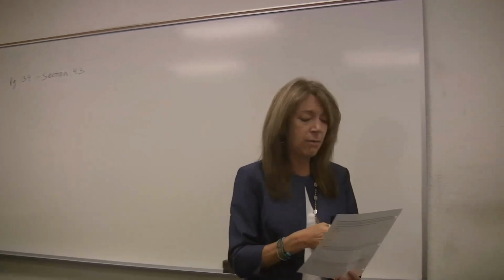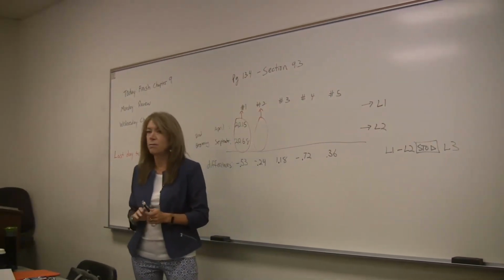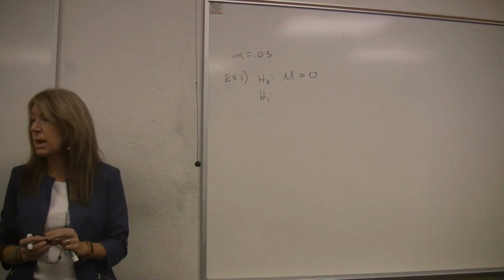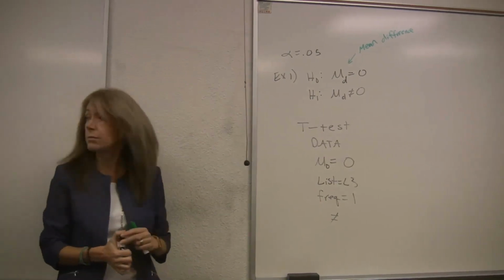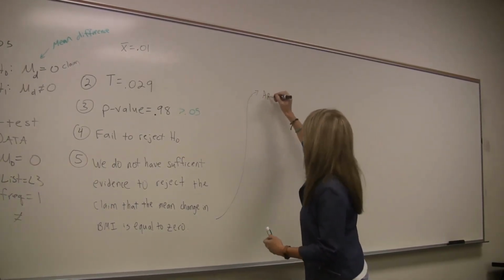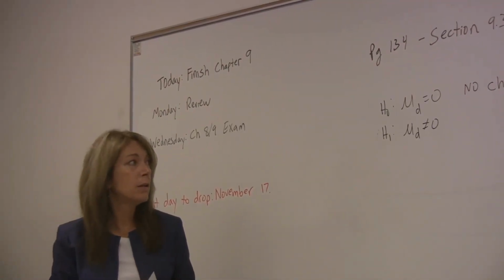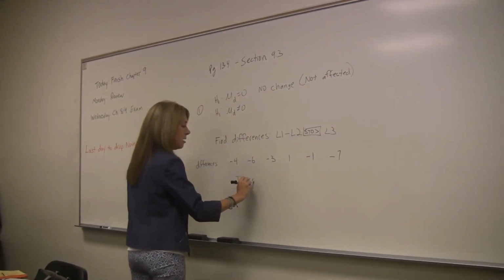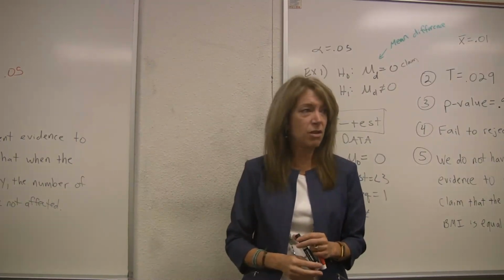Section 10.4: Matched Pairs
In this video students will learn how to perform hypothesis tests involving matched pairs.